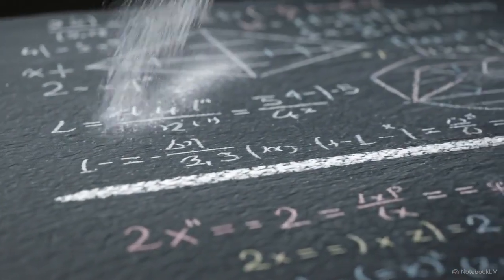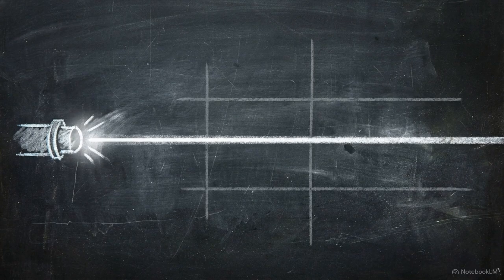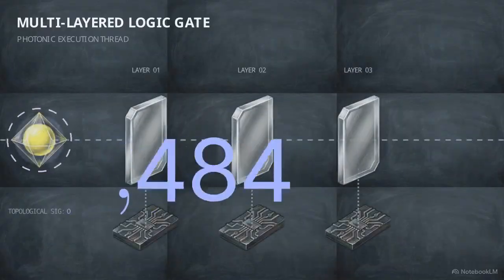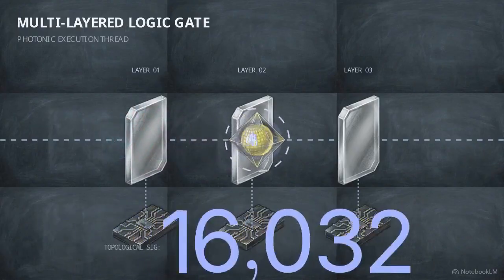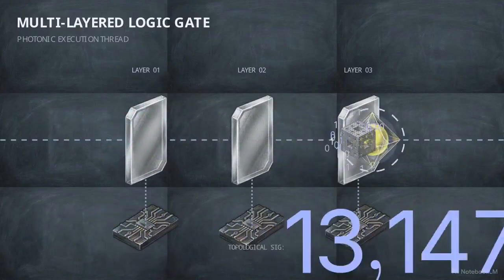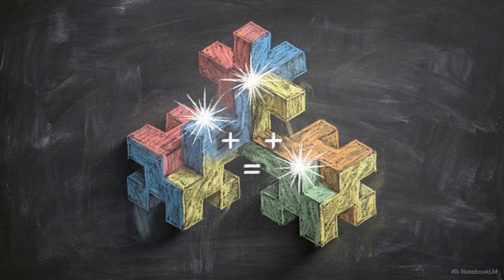The Universal Processor Compiling the 48 Dimensions of Light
These sources describe a revolutionary theoretical framework where the universe operates as a self-referential processor using light as its primary instruction set. Scientific findings from 2026 reveal that entangled light possesses a 48-dimensional topological architecture, providing a stable and complex "alphabet" for cosmic information. The Hyper Menger Photonic Cell acts as a hardware interface for this system, utilizing recursive fractal geometry to decode light's orbital angular momentum into instantaneous calculations. Within this model, the traditional distinction between hardware and software vanishes because physical form dictates functional logic. By aligning three-dimensional structures with high-dimensional light gradients, researchers aim to harness synoptic intelligence for advanced biological and molecular computing. Reality is thus viewed as a continuous calculation where light serves as the execution thread and space-time functions as the motherboard.